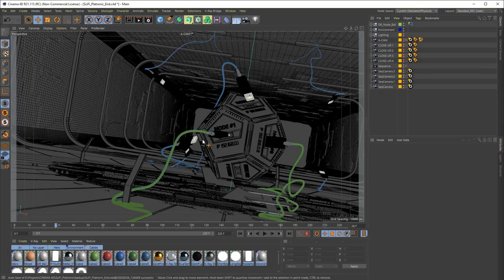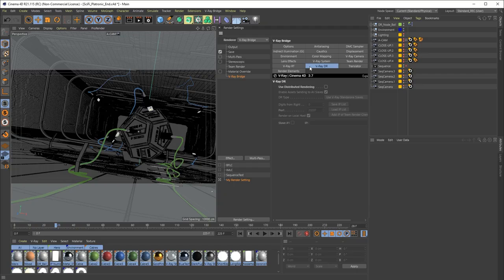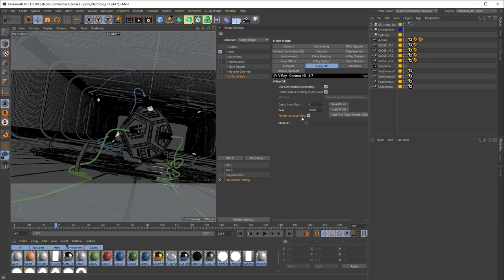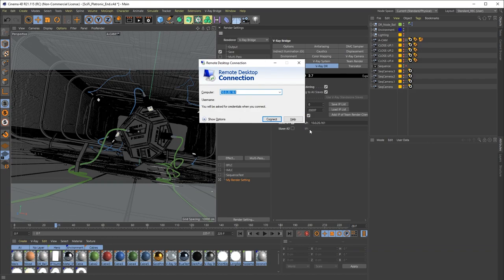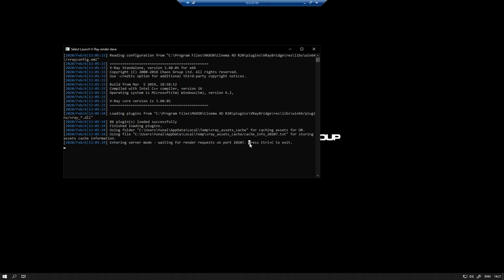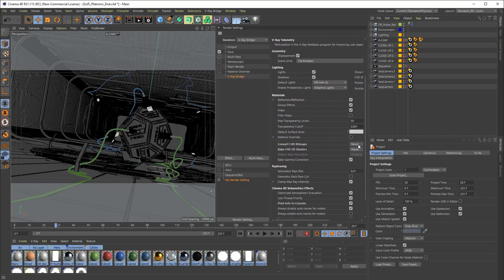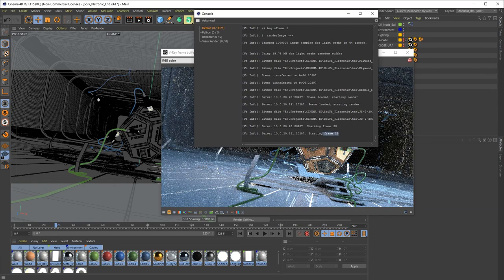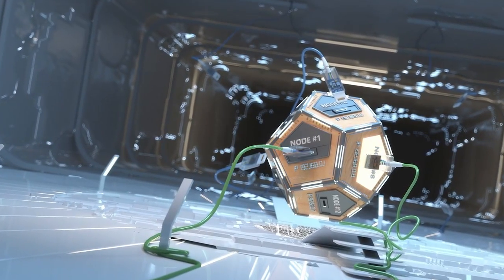V-Ray for Cinema 4D – How to use Distributed Rendering